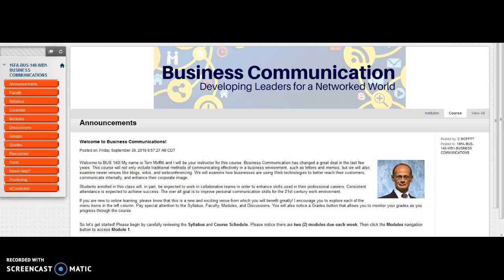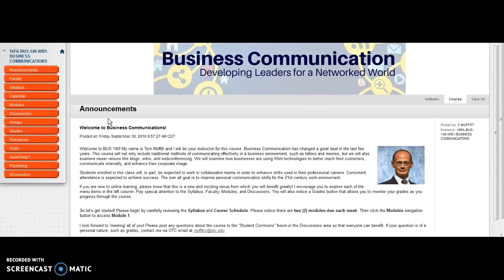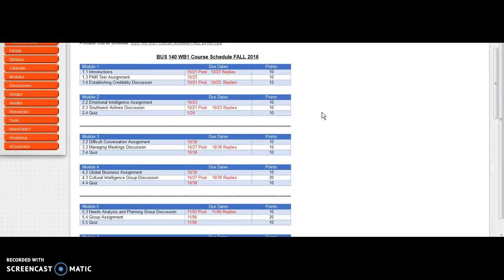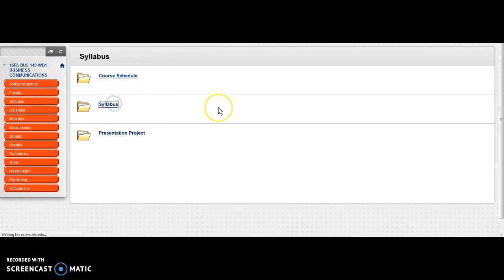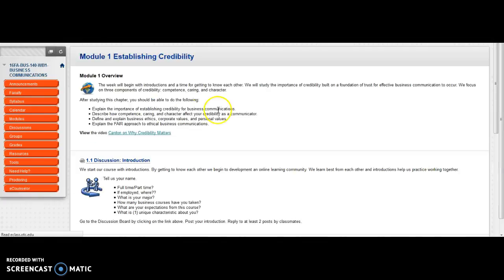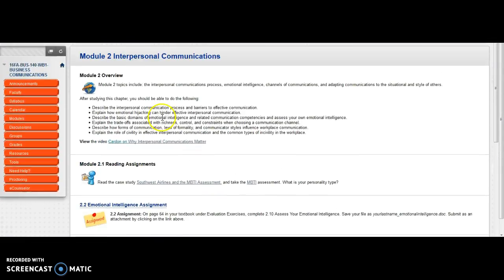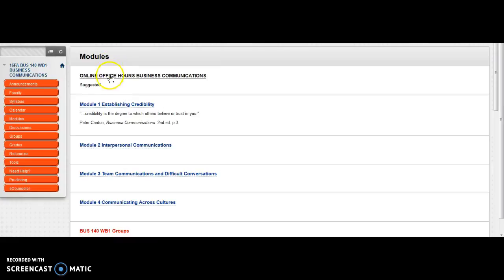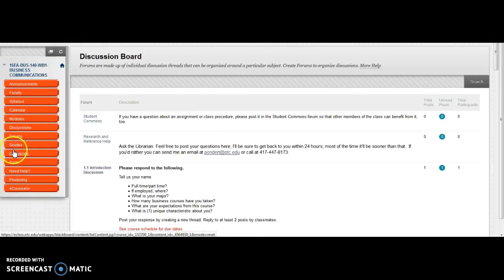Intro to BUS 140 8-Weeks